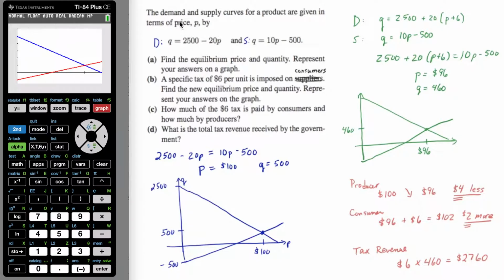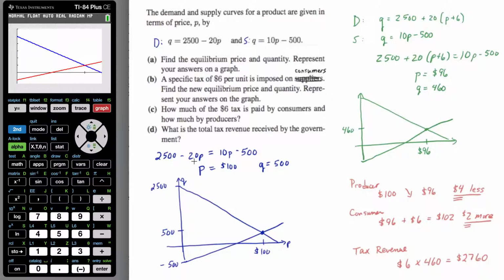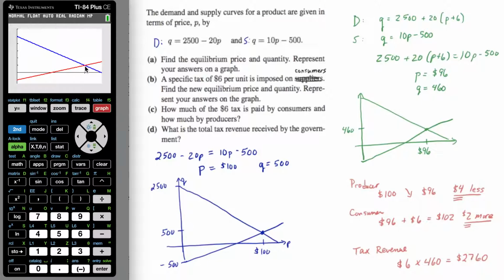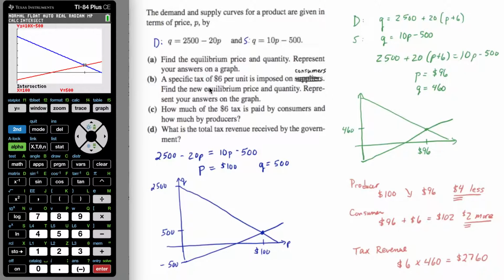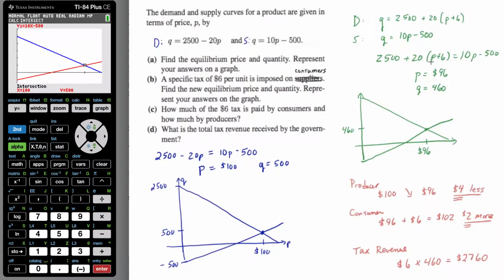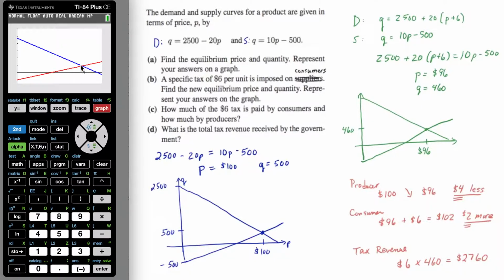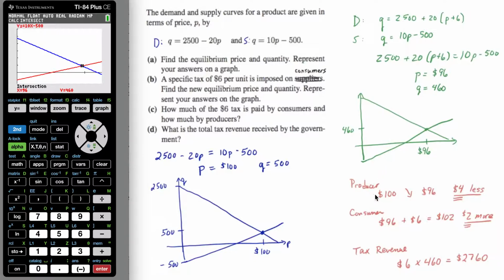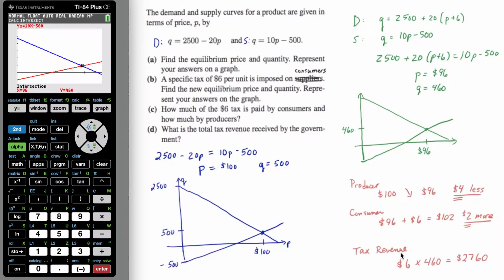SupplyDemandFixedTaxOnConsumer - TI84 video